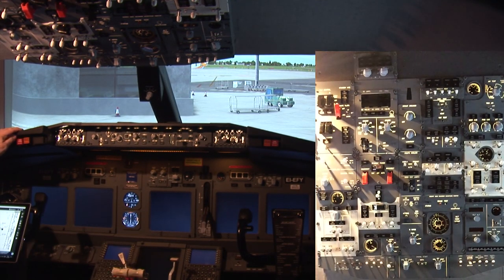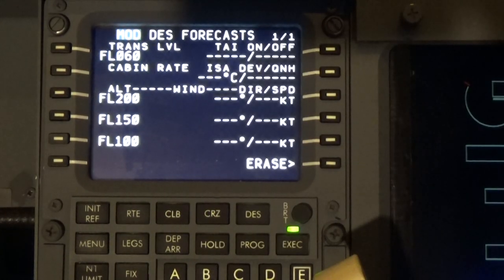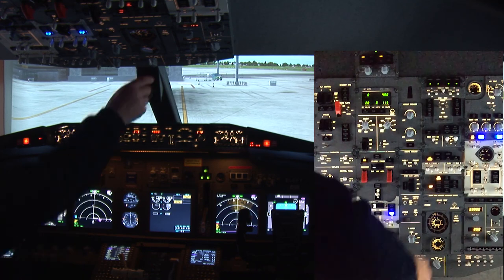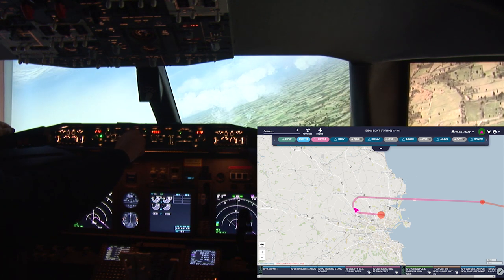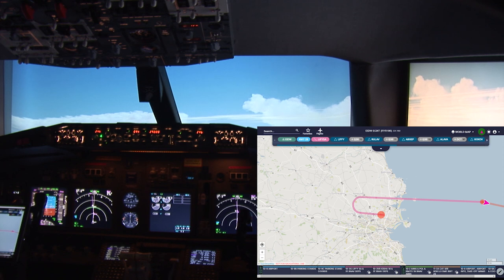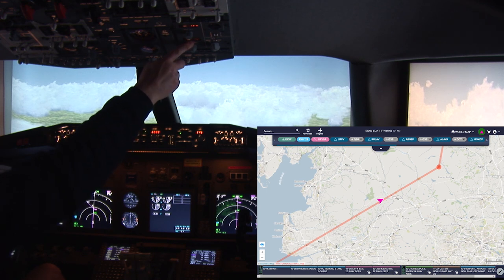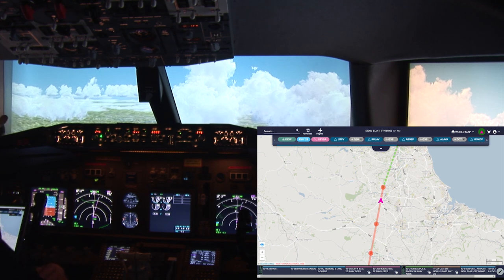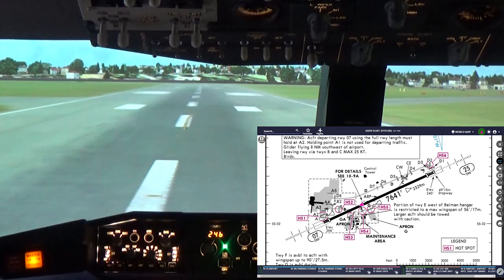Quarantine Escape Flight EIDW to EGNT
I'm halfway through week 17 of quarantine and lockdown.  I'm getting itchy feet again so a very kind subscriber suggested a flight to Newcastle.  I went online and found that Ryanair flies from Dublin to Newcastle every day so I shall do the exact same flight.  If you want to look it up it is Ryanair 172 and it departs from Dublin Terminal 1.  The cost of Ryanair's flight is £14 but mine is free!  I was also asked to explain in more detail how to programme the FMC.  So I have gone into some detail with that and if you want to see the whole SimBrief ATC Flight Plan I used in order to follow along, then you can download it Weather was brisk and breezy and if I had motion on my sim, then it would have been bouncy to say the least.  Some gusty winds on landing made my pulse race a bit.  The video is 1080p HD, 1 hour 31 minutes long and is free to download and use with no attribution necessary.